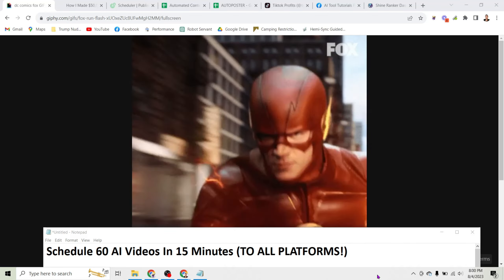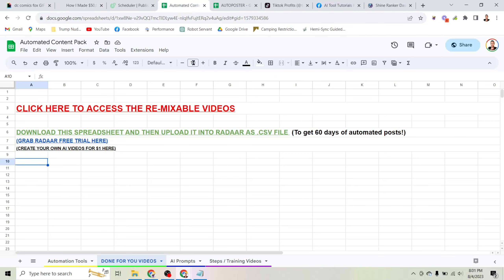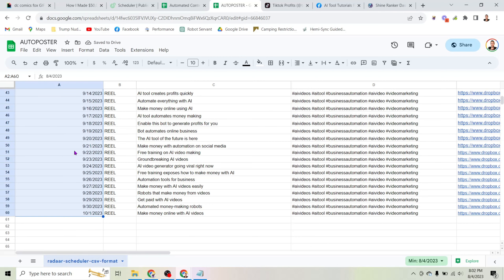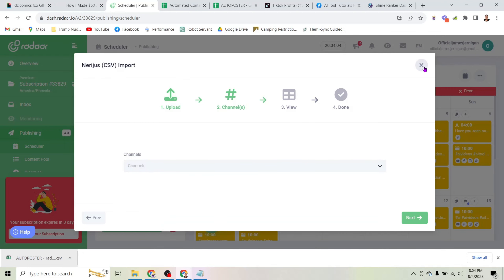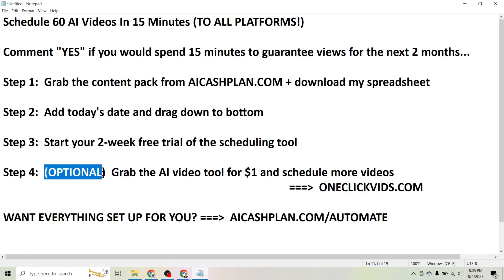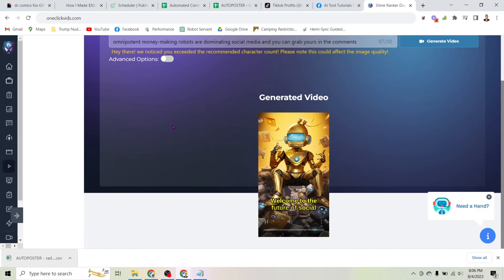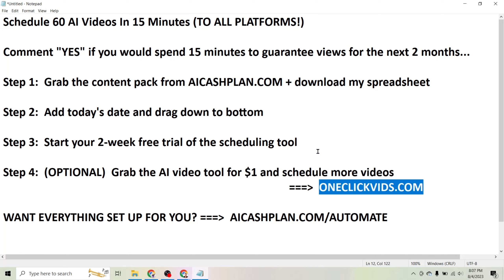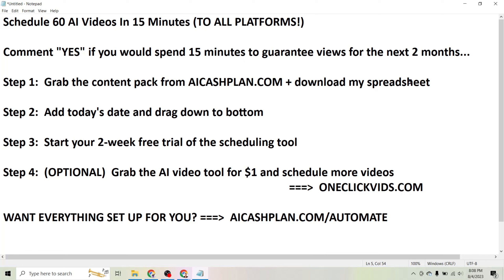AI Video Poster 🤖📲 (Schedule 60 Videos In 15 Minutes)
You've come to the right place! In this game-changing video, we introduce you to the revolutionary AI Video Poster—a powerful combination of a social media scheduler and AI-generated videos that will take your online marketing to unprecedented heights!

🌟 AI Magic Meets Social Media Scheduling 🌟

Prepare to be blown away by the seamless integration of AI magic and social media scheduling with the AI Video Poster. Gone are the days of manually planning and posting content across various platforms. With this ingenious tool, you can harness the power of AI-generated videos and a robust social media scheduler to elevate your marketing game like never before.

💡 The Power of AI-Generated Videos 💡

The AI Video Poster allows you to effortlessly create visually stunning videos from a single sentence or phrase, complete with captivating animations, text overlays, and text-to-speech narration. Prepare to be astonished by the professional quality of videos that resonate with your target audience, leaving them eager to learn more about your offers.

📅 Effortless Scheduling for Maximum Impact 📅

Save time and energy with the AI Video Poster's intuitive social media scheduling feature. Plan and schedule your AI-generated videos across multiple platforms, including TikTok, YouTube, Instagram, and Facebook. With precision timing and automation, your content will be showcased to the right audience at the right moment, maximizing engagement and visibility.

🚀 Embrace the Power of AI Video Poster! 🚀

Say goodbye to manual posting and laborious content creation.